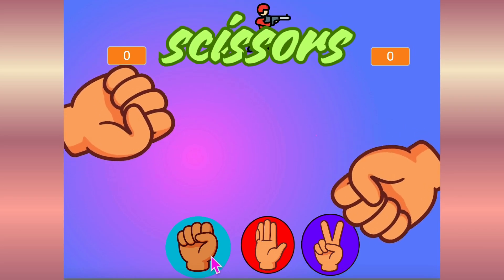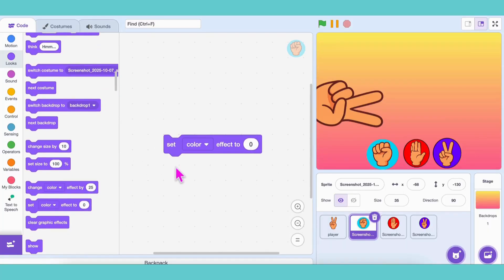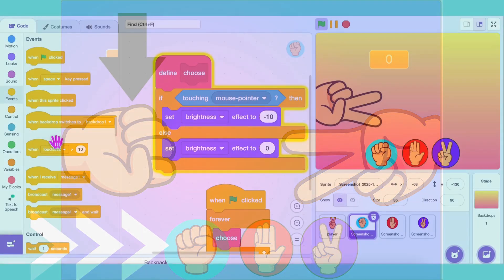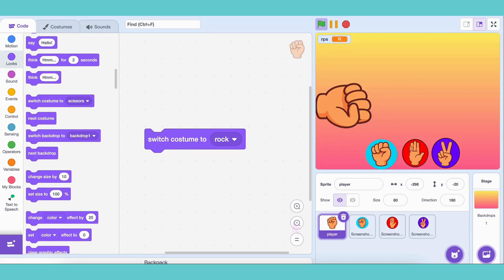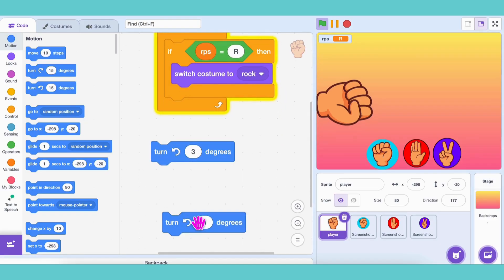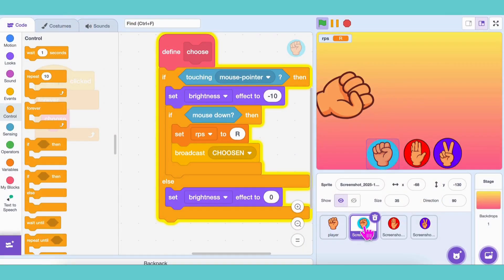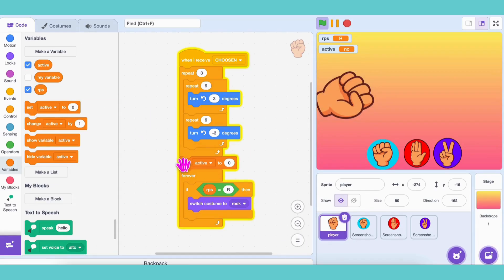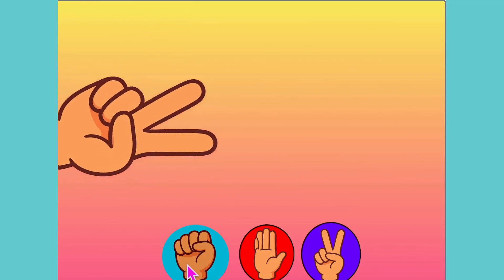Create AMAZING Rock Paper Scissors Game in SCRATCH Tutorial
Learn how to create an amazing Rock Paper Scissors game in Scratch with this tutorial! Perfect for beginners, this step-by-step guide will teach you the basics of game development and Scratch programming. Let's get coding!

pick it up here: Amazon Echo
Apple iPad Air 11
Creative Coding Activities for Kids